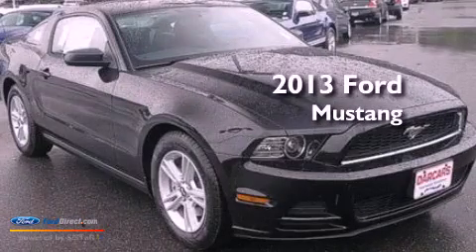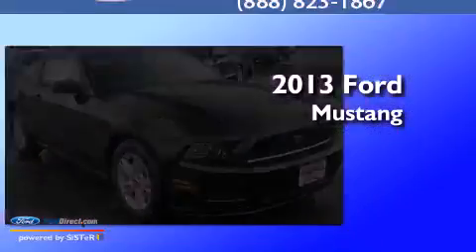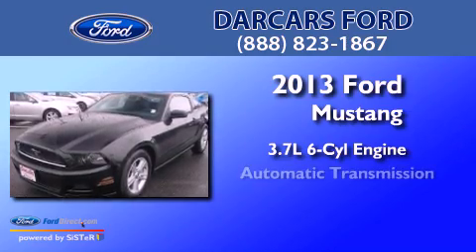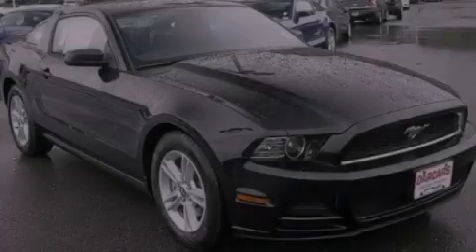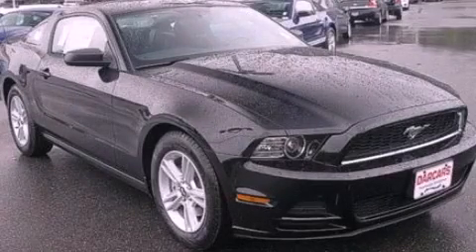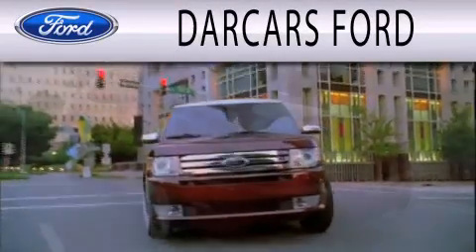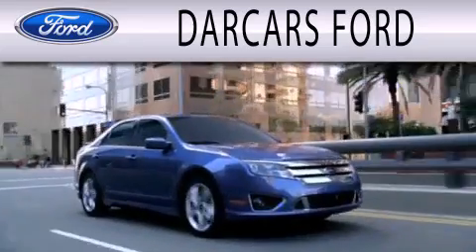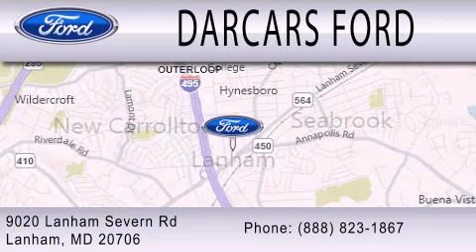2013 FORD MUSTANG Lanham MD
Year : 2013
 Make : FORD
 Model : MUSTANG
 Engine : 3.7L V6 24V MPFI DOHC
 Trans . : 6-SPEED AUTOMATIC
 Exterior : BLACK

 Interior : CHARCOAL BLACK
 Stock : 234539